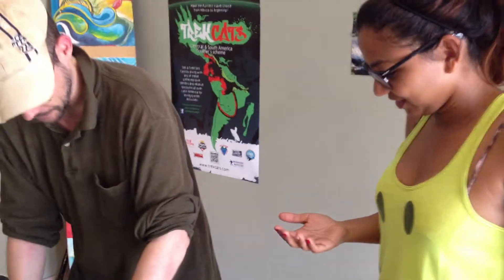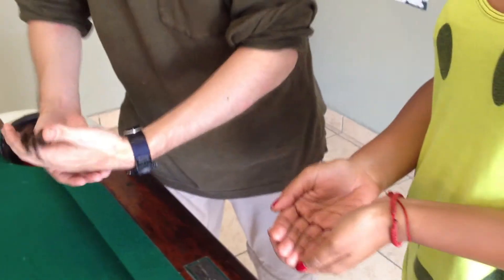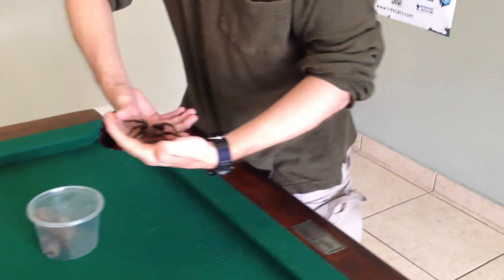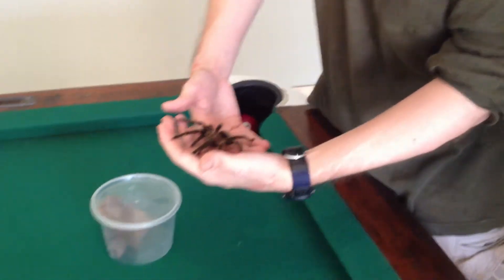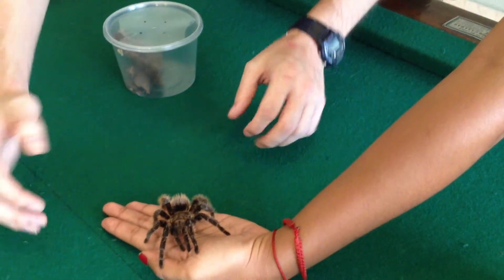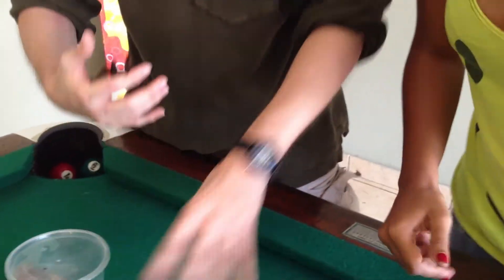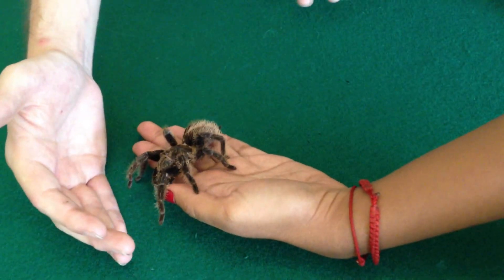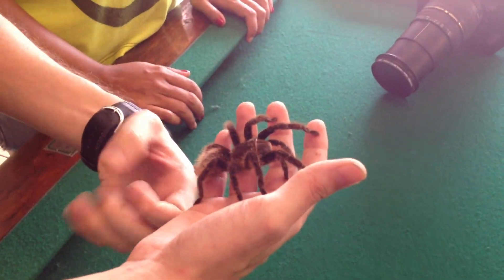Scientist Stuart Longhorn teaches Tesla how to handle a tarantula in La Hamaca Hostel..MOV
Scientist Stuart Longhorn from Operation Wallacea teaching Tesla (manager) how to handle a tarantula in La Hamaca Hostel. This is one of the great things of working with people from around the world. One day we learn how to drink a beer in 3.5 seconds and the next day how to handle a spider.